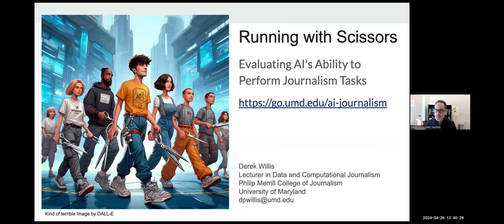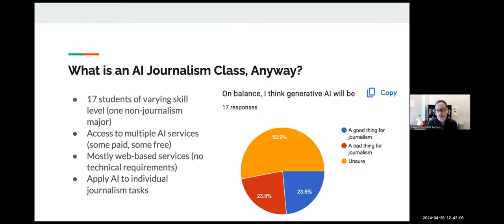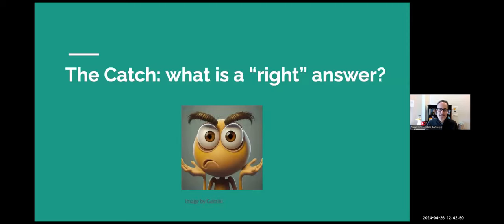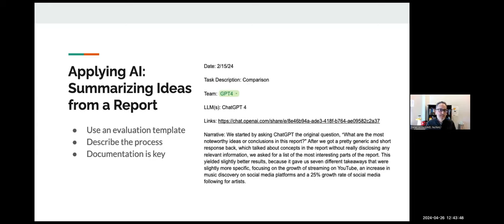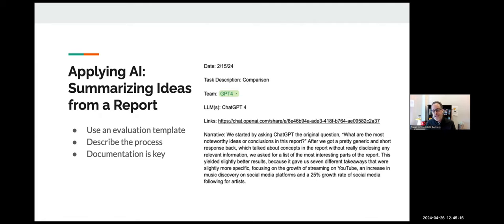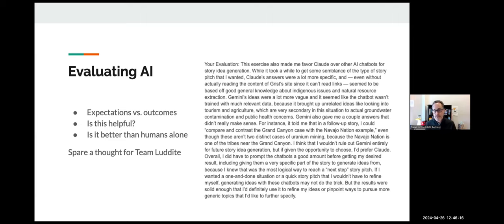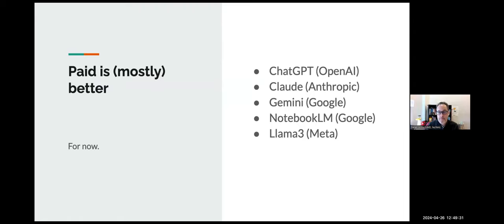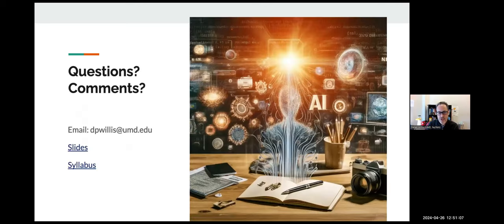Evaluating AI’s Ability to Perform Journalism Tasks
The presenter developed an assignment whereby journalism students evaluated the benefits and risks of integrating generative AI into reporting, writing, editing, and publishing stories. Three teams of students were
given the same journalistic task. One team only used generative AI to produce a desired result. A second team used a hybrid approach, and a third team did not use generative AI at all. All three teams documented their
processes and results and presented them to the class, leading to discussion about when and how AI can make a useful contribution and when it can't.

Presenter: Derek Willis, Lecturer, Data and Computational Journalism, University of Maryland, College Park